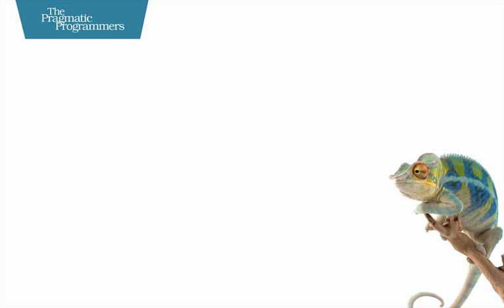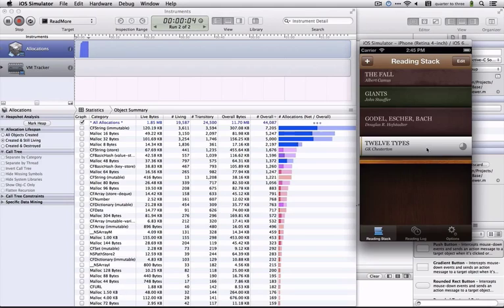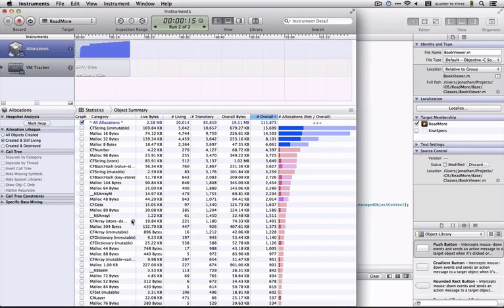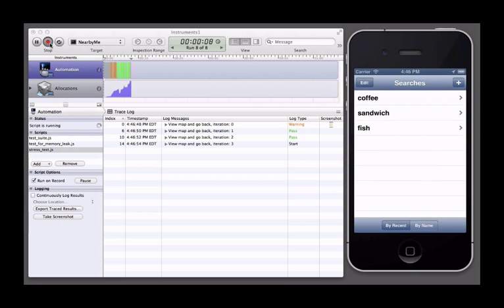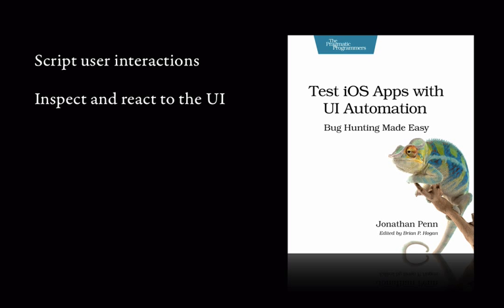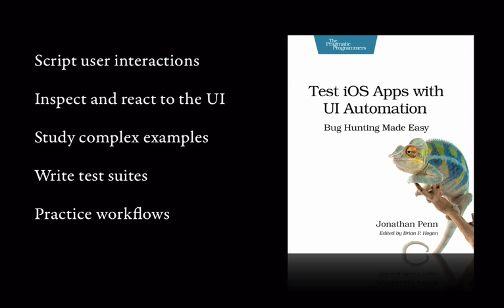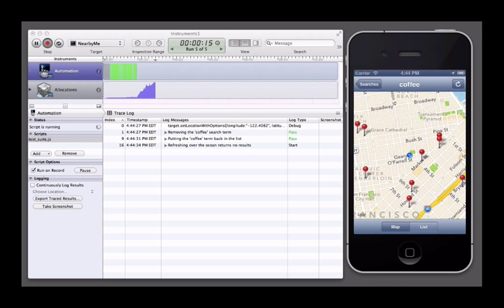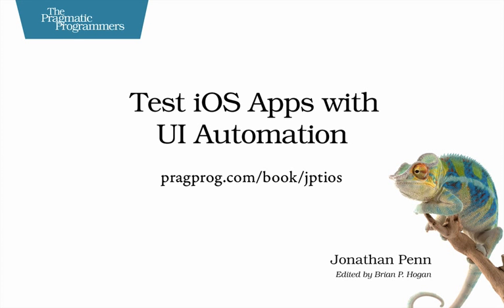Test iOS Apps with UI Automation: Bug Hunting Made Easy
If you're an iOS developer or QA professional tapping through an app to reproduce bugs or performance issues you thought were solved two releases ago, then this is your book. Learn how to script the user interface, assert correct behavior, stub external dependencies, reproduce performance problems, organize test code for the long haul, and automate the whole process so the machine does the work. You'll walk through a comprehensive strategy with techniques using Apple's tools that you can apply to your own apps. Now available from pragprog.com